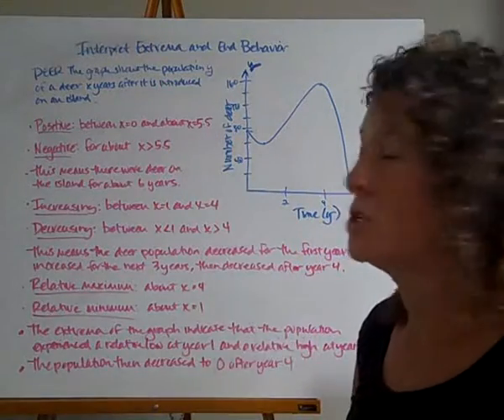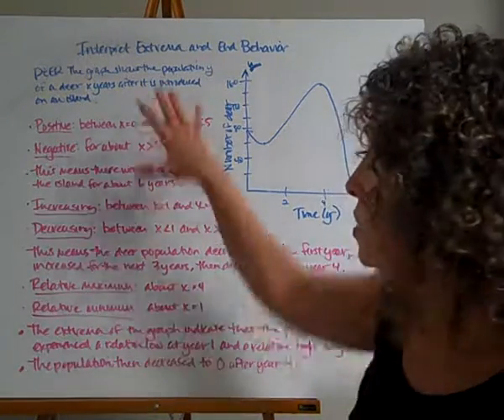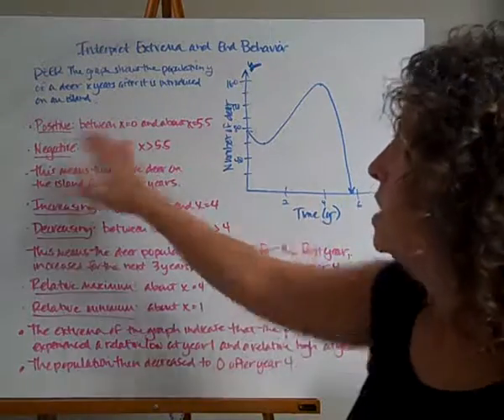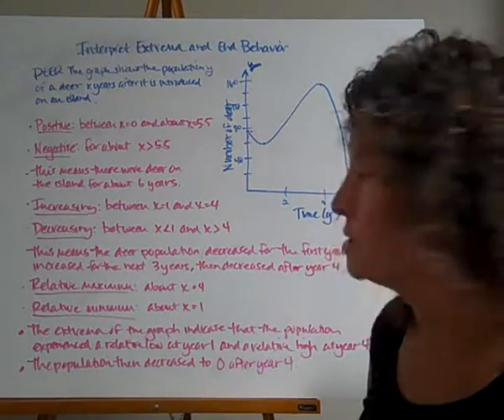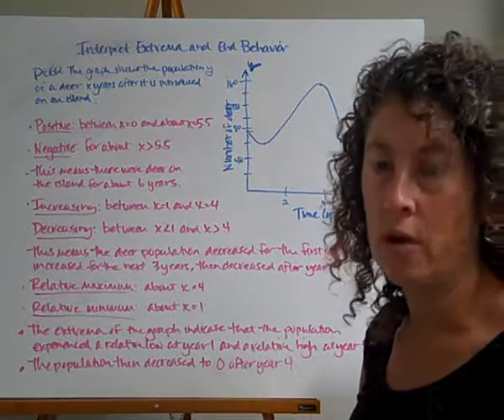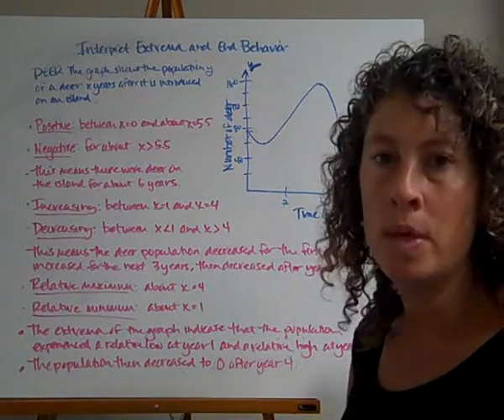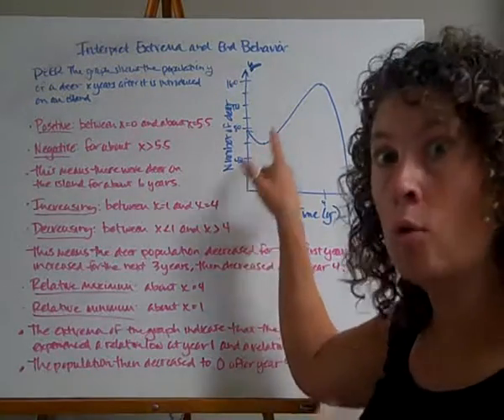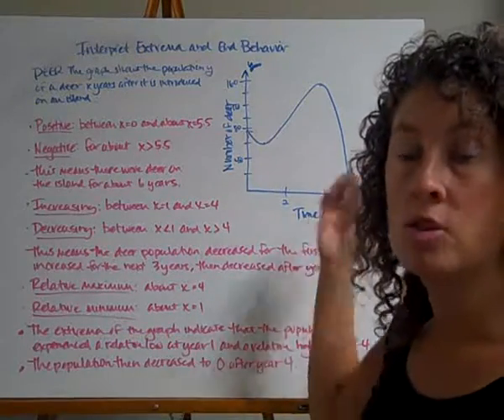A1 8a Extrema and End Behavior